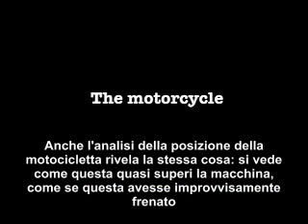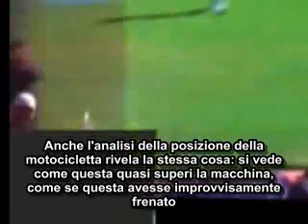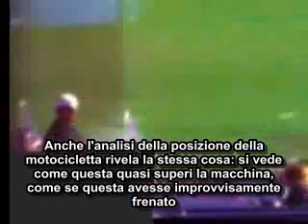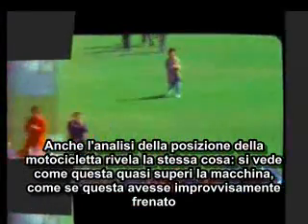Omicidio Kennedy - 002 - Perchè è un falso il filmato Zapruder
Le spiegazioni tecniche sulla possibilità che il filmato Zapruder sia stato manipolato.